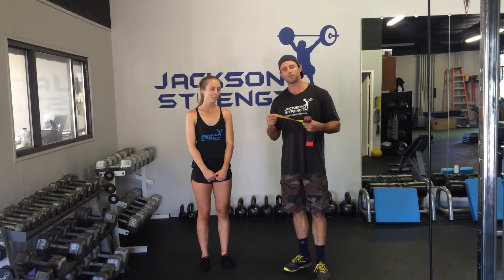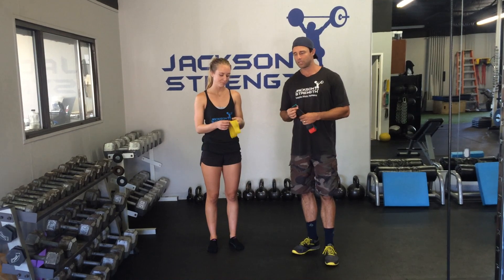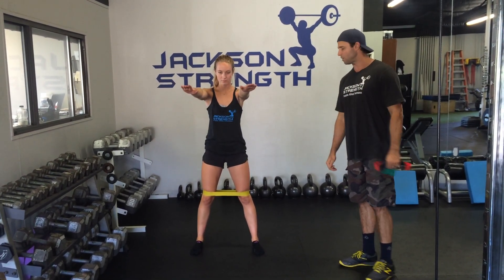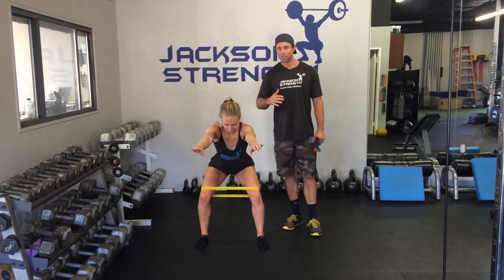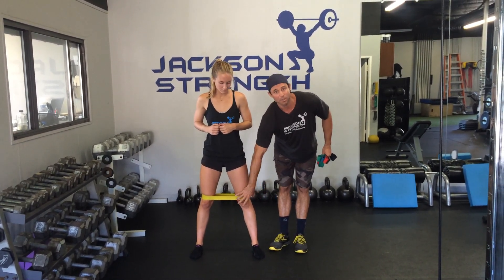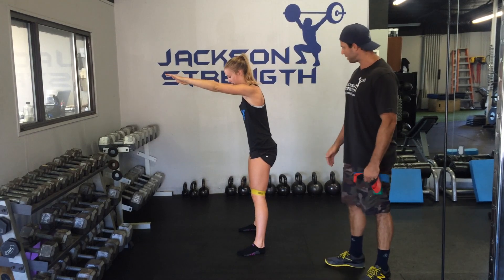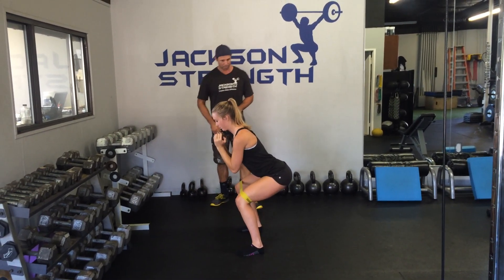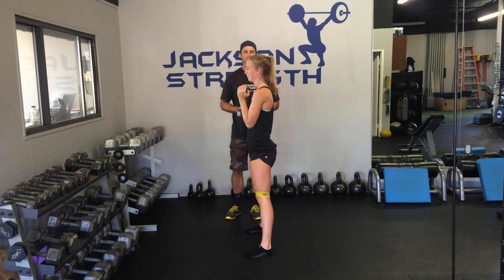Squat form for Volleyball Players